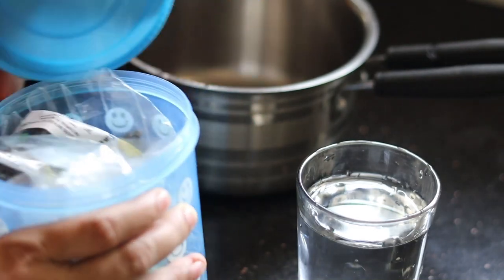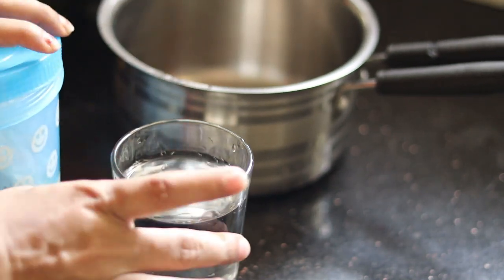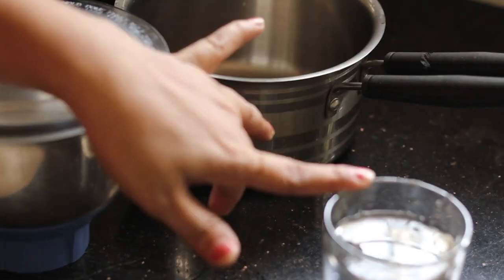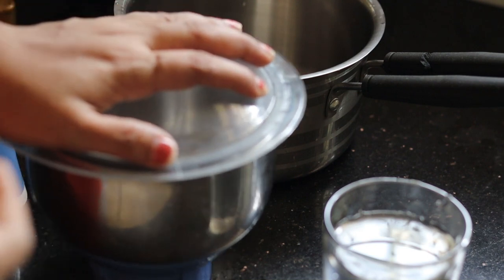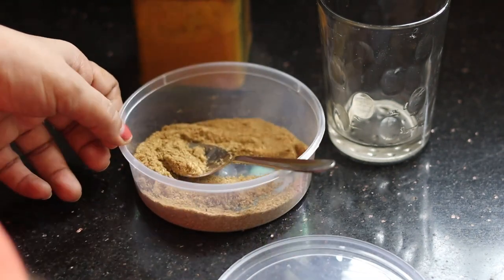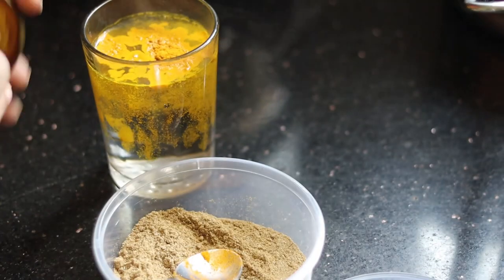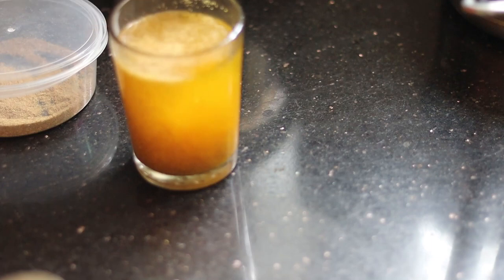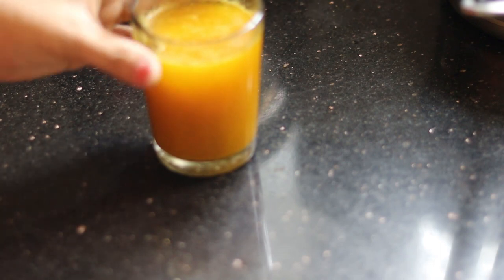PILES OTTAMOOLI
Facebook - Mothers Channel by Priya
FOOD FORK
Travel Pouch Bags
Girls Sandal
Dora Tshirt
Baby Girl Dress - Strawberry
Fleece Blanket
Shower Silicone Scrub
BABY ROCKER
CORN STRIPPER
Luvlap High Chair
SUPERBOTTOMS UNO
INSERT COMBO
DIAPER COMBO
SUPERBOTTOMS ALL
Padded Underwear
Mylo Essential
FEEDING SET
Luvlap Spoon
Drum Toy
Brush & Comb Set
Bamboo Set
Fruit Feeder
VASU POWDER
CHICCO TEETHER
Luvlap Teether
Baby Bibs
Avent Sippy
Knee Pad
Comb and brush
Bottle cleaning Brush
Feeding Chair
High Chair
Bath Tub
Facebook Page - Mothers Channel By Priya
Nalpamaradhi Thailam
Sebamed Soap
Sebamed Lotion
MOMSYARD PILLOW
Daddys Care Diaper
Motherly diaper bag
DETTOL SANITIZER
NEWMOM BRA
FACE SHIELD
All MOdels
EPSOM SALT
HOT Water Bag
Mcaffine Lotion
ALL PRODUCTS
Fabme Dress
Cocoa Butter Lotion
Stretch Mark Creams
Maternity Inners
New Mom Pad
PAD Fixator